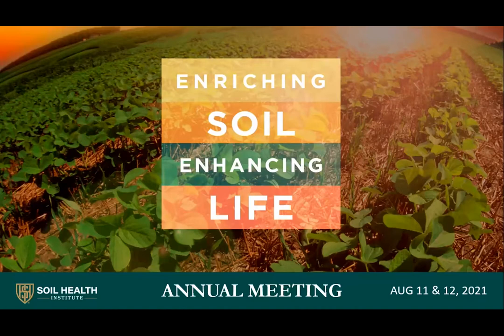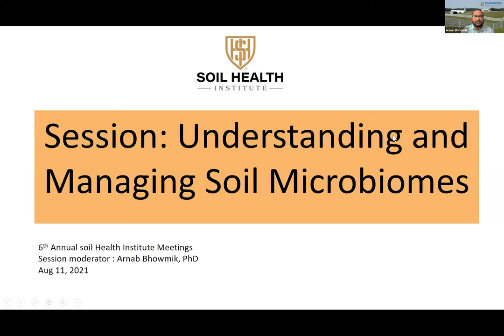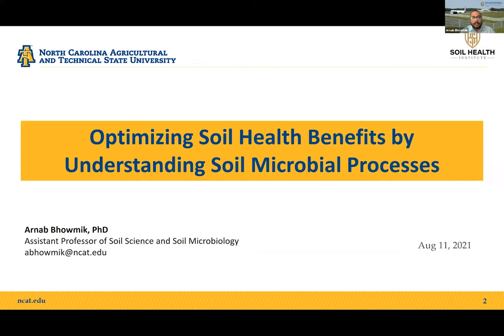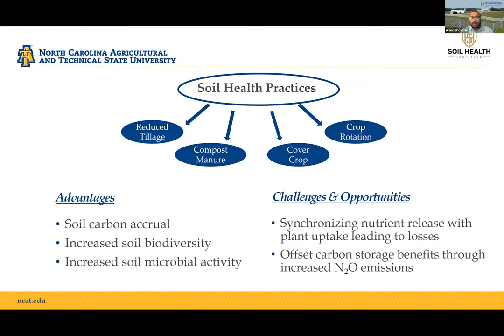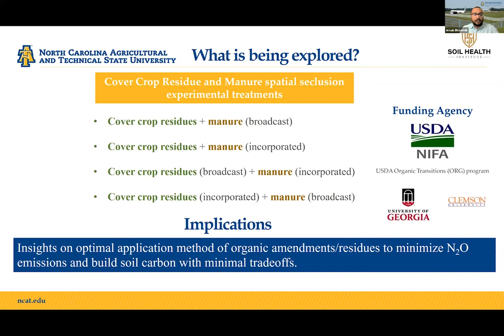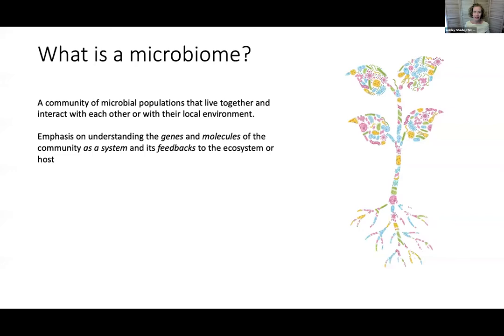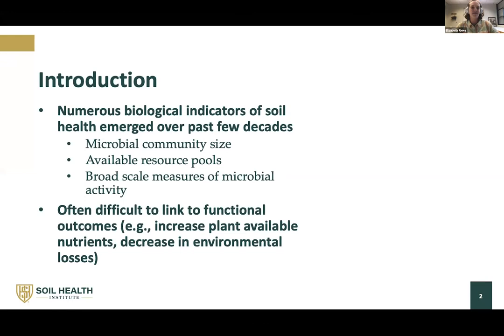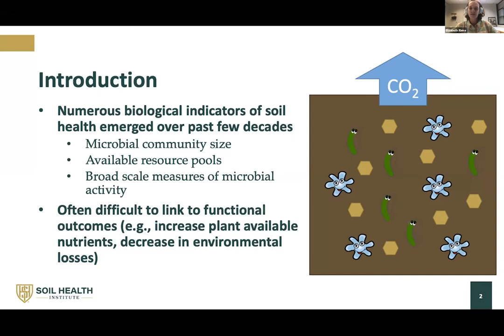2021 Annual Meeting | Session: Understanding and Managing the Soil Microbiome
One of the many highlights at this year’s Soil Health Institute Annual Meeting was an engaging session on “Understanding and Managing the Soil Microbiome”. Dr. Arnab Bhowmik of North Carolina A&T State University led the session describing his research on soil microbial processes that impact nutrient cycling, greenhouse gas emissions, and others.
Dr. Ashley Shade of Michigan State University shared insights from her research into how soil microbial interactions influence their resilience to disturbance and the implications of that research for soil health.
Dr. Elizabeth Rieke, Soil Microbiome Scientist with the Soil Health Institute closed out the session describing results from a continental assessment of how tillage impacts soil microbial communities that serve various roles in healthy soils.